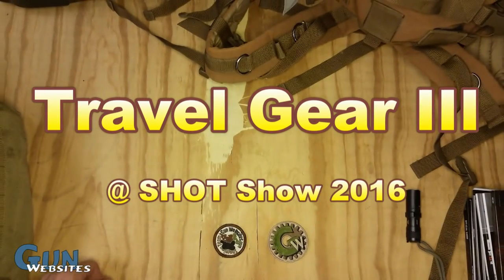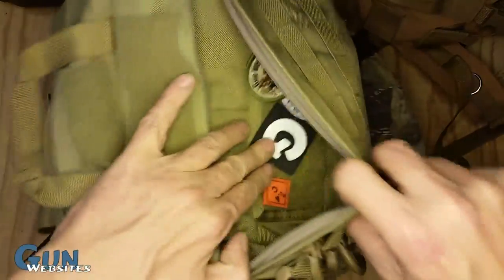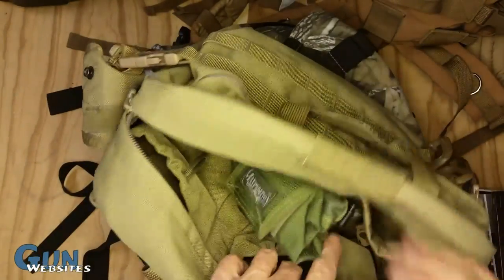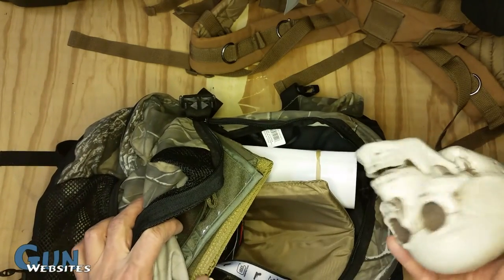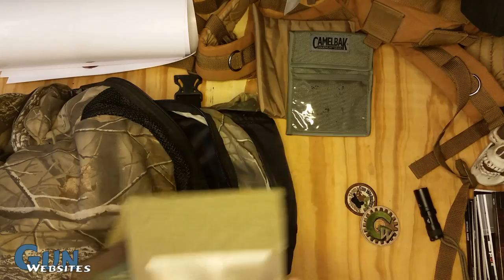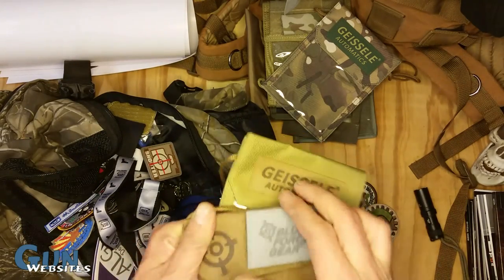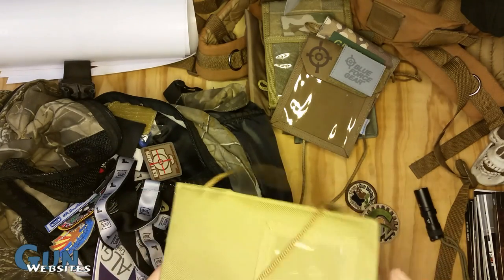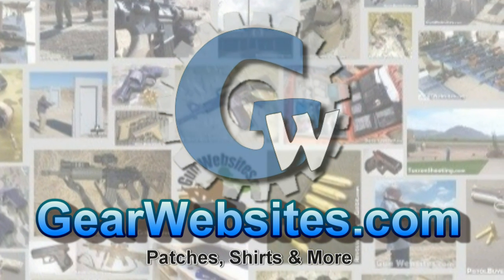SHOT Show Gear #3